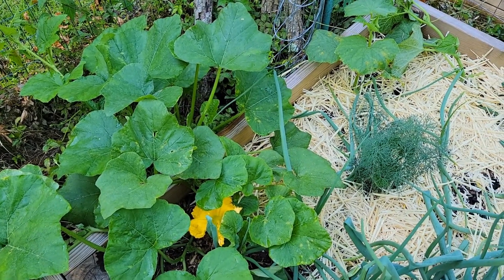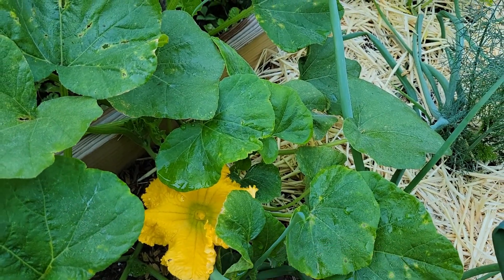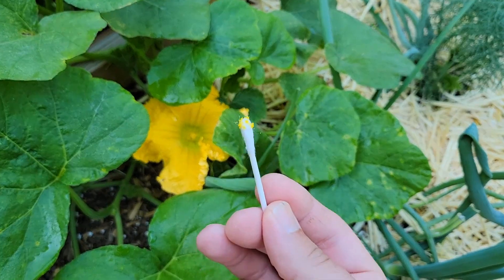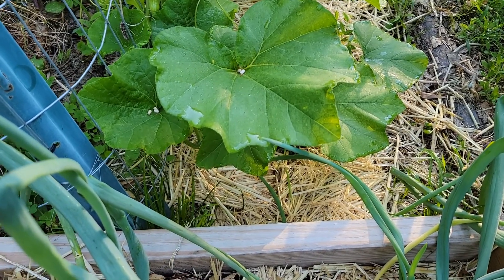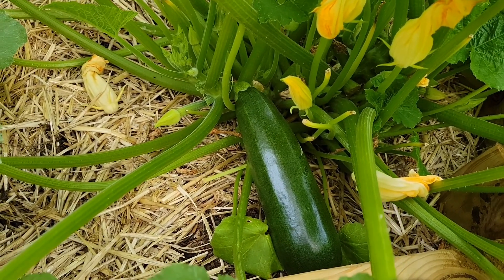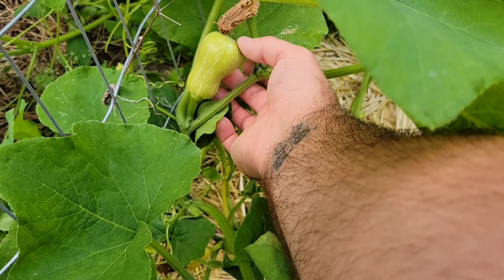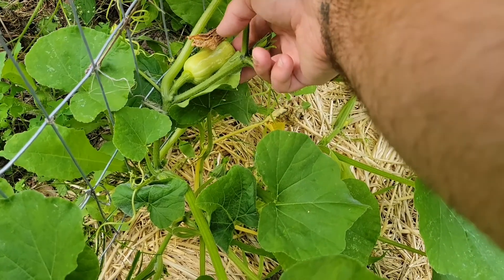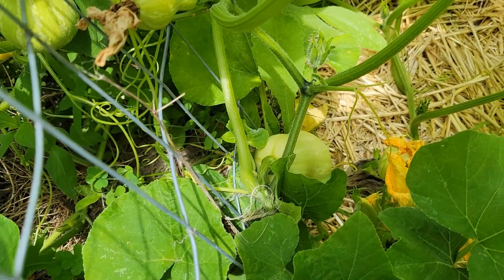Can You Hand Pollinate Squash 24 Hours Later?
In this video, I explore if you can actually hand pollinate squash using male pollen collected the day prior.